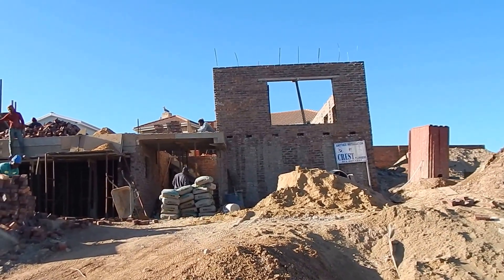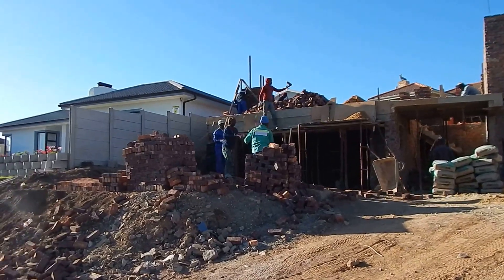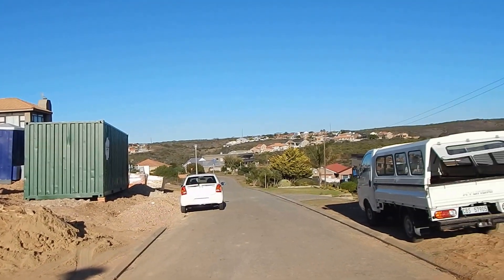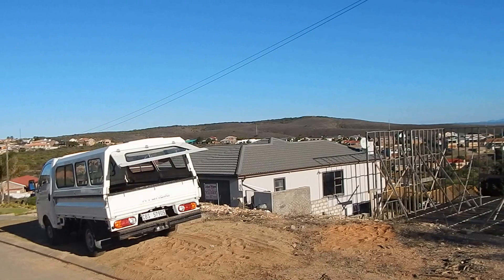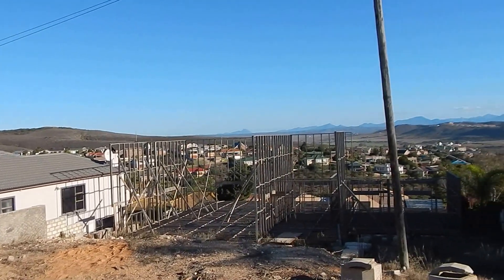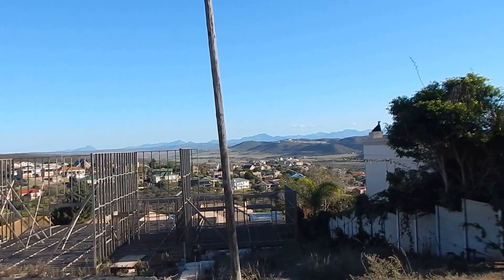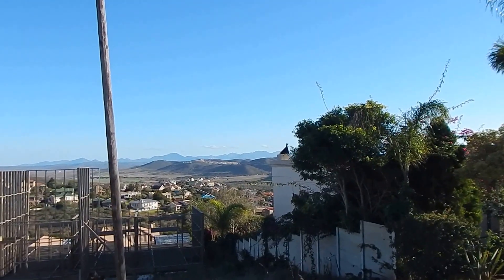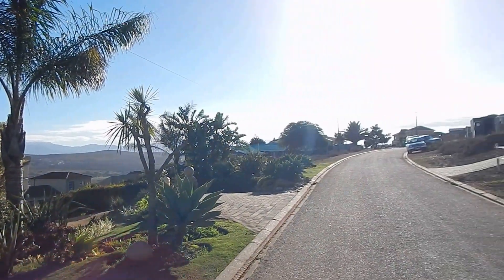Brand new home in Hartenbos Heuwels. ZAR 2,190,000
Brand new family home straight from the developer. No transfer duties.

Buy this plot and plan in Hartenbos Heuwels, Mossel Bay.

Choose your own finishes. Specifications can be supplied upon request.

The house offers 3 bedrooms, 2 bathrooms, spacious open plan kitchen with a separate scullery, living room, dining room and a built in braai.

The house also offers a double automated garage and open parking space.

This Plot and Plan in Hartenbos Heuwels on the Garden Route is now up for sale.